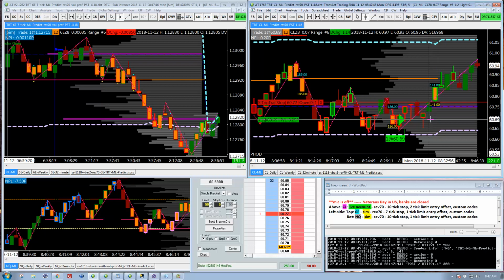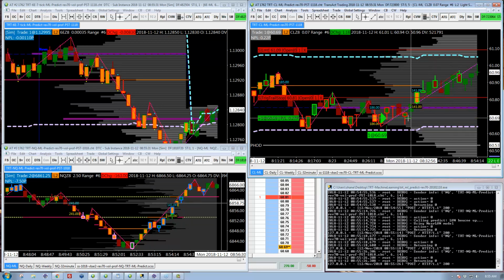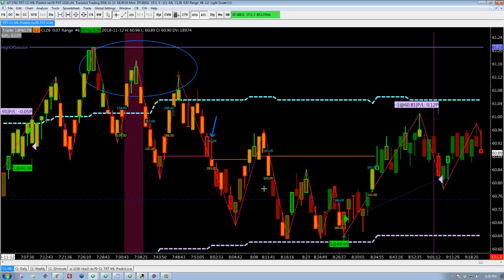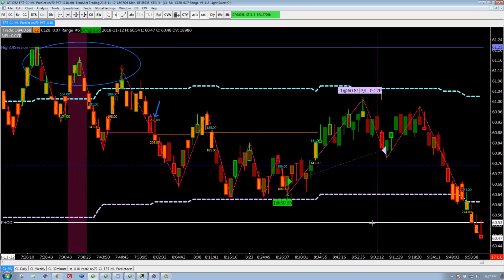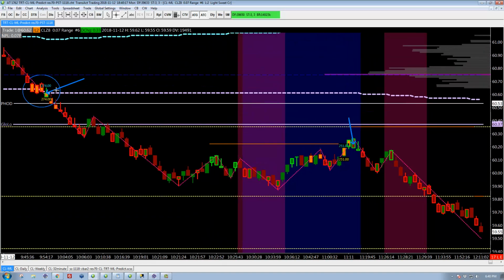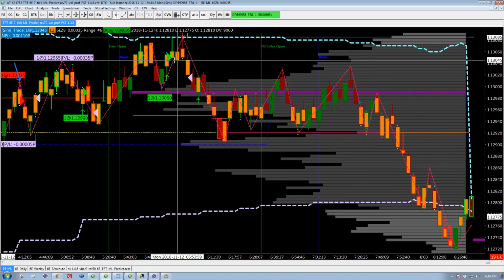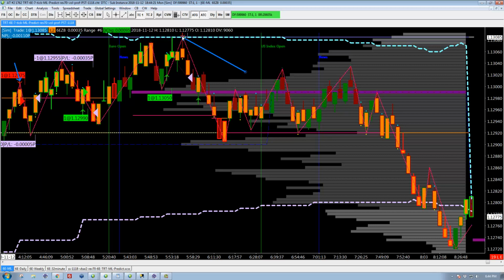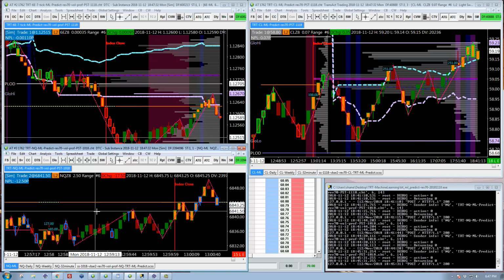11/12/18: changing horses: ML live trades CL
Also the Euro is in sim. Switching to these markets until the indexes settle down. GC will be in sim tomorrow.